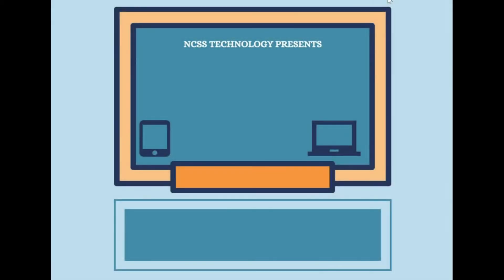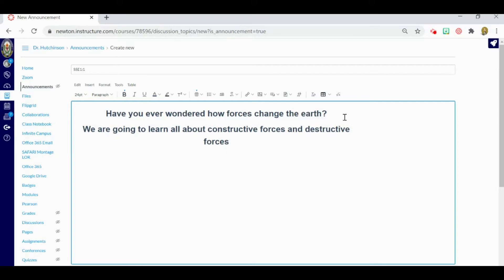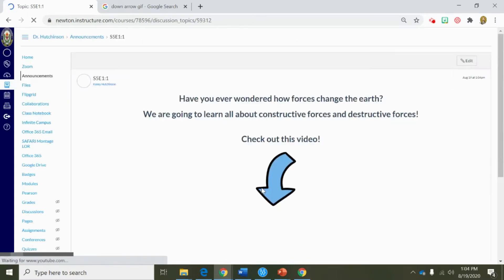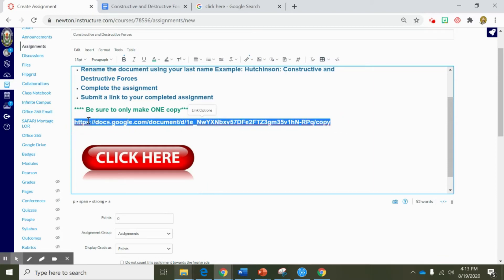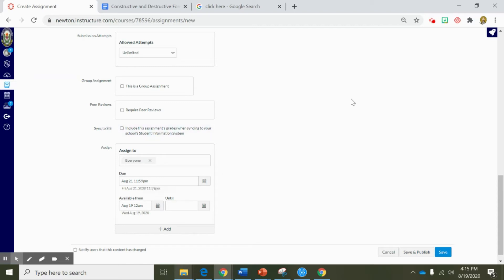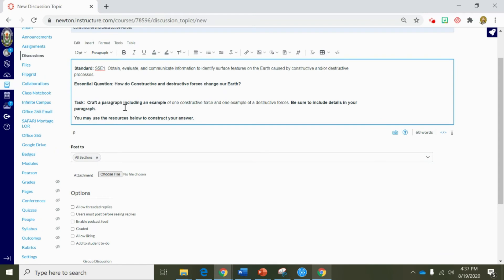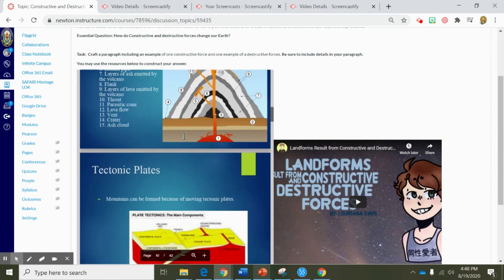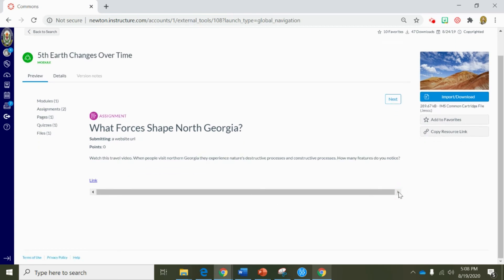Canvas for Teachers: 102 Next Steps